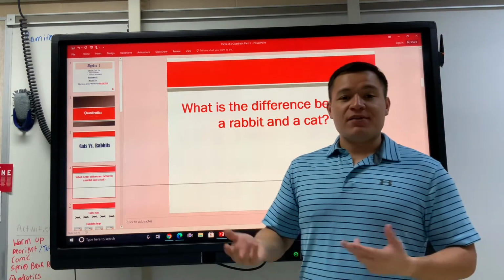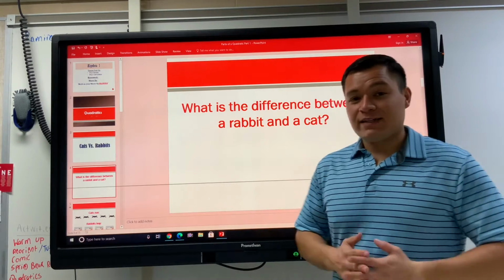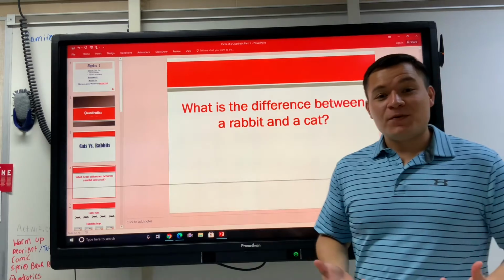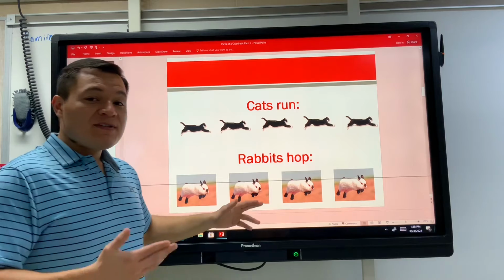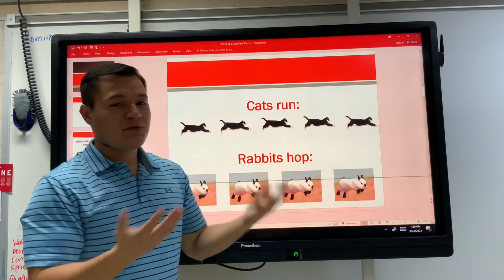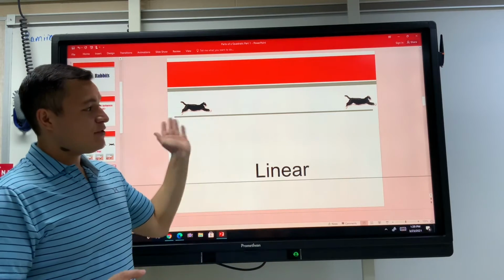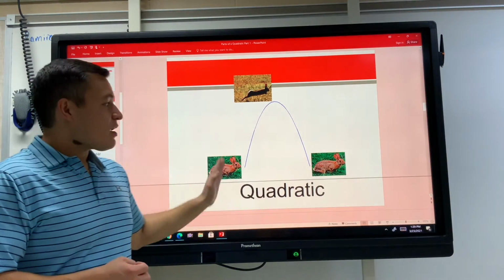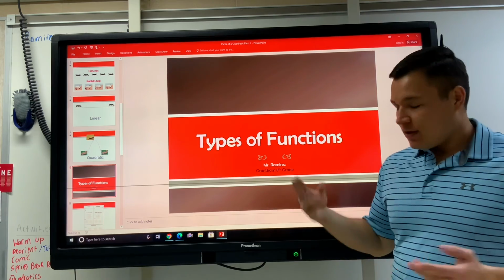Intro to Quadratics